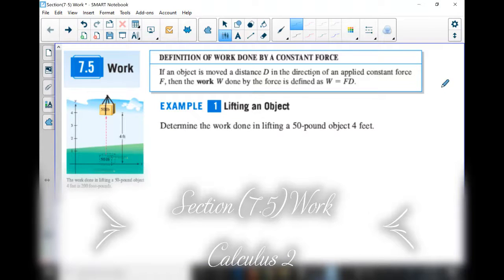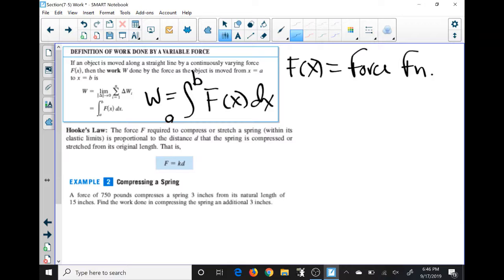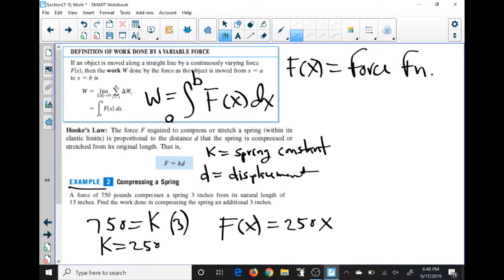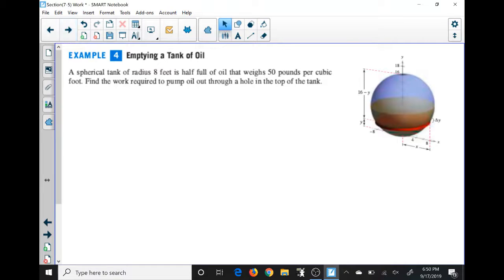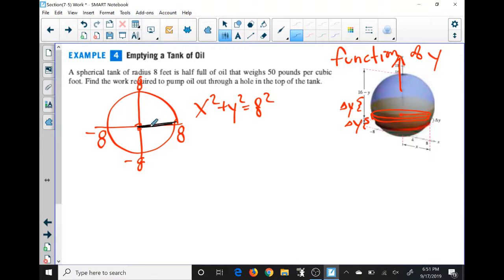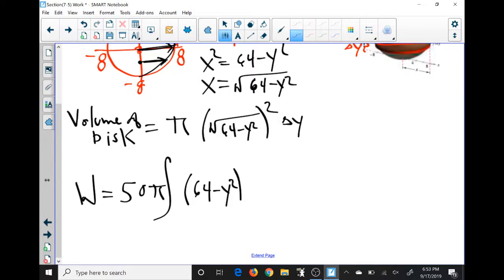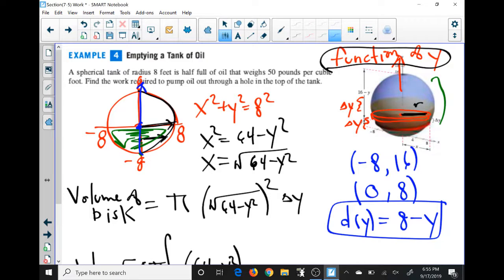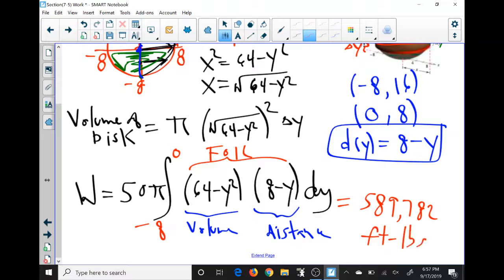Work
Calculus 2 - Physics Application - Work